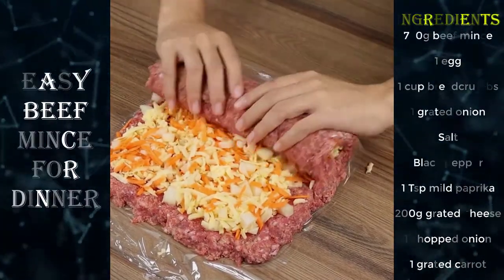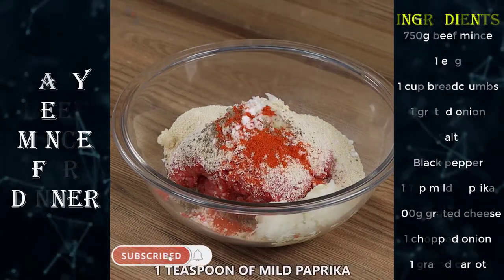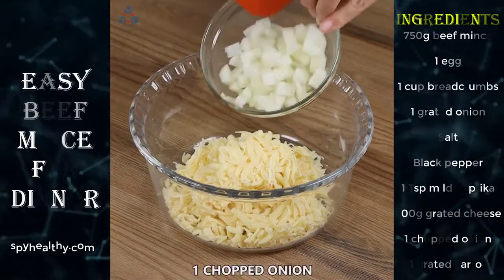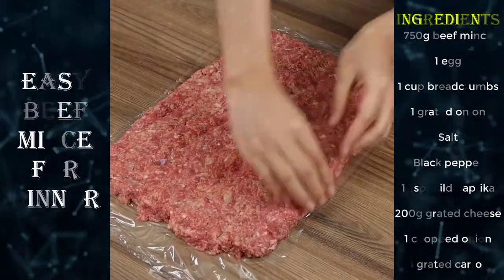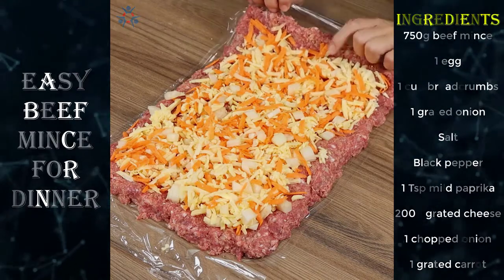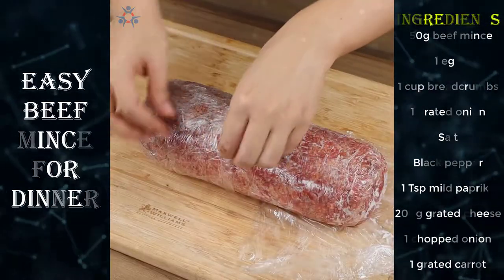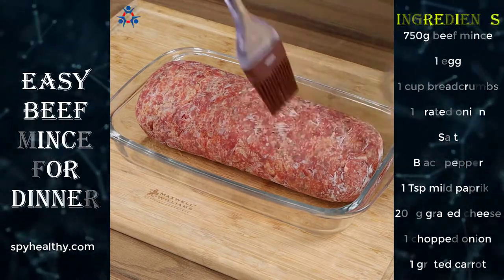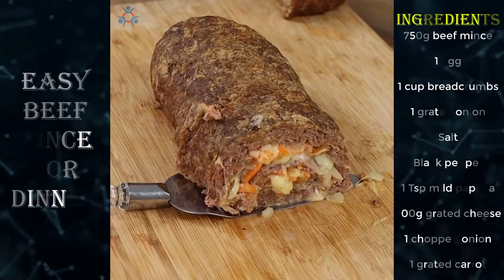Easy minced meat Recipe for Dinner| Healthy keto meals| Healthy recipes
An easy and flavorsome recipe for your dinner
beef mince meat dinner ideas - beef mince dinner meals

𝗜𝗻𝗴𝗿𝗲𝗱𝗶𝗲𝗻𝘁𝘀
750g beef mince
1 egg
1 cup breadcrumbs
1 grated onion
Salt
Black pepper
1 Tsp mild paprika
200g grated cheese
1 chopped onion
1 grated carrot

00:09 An easy beef mince recipe
00:16 Beef minced preparation
00:40 mix beef minced with spices
00:57 veggies preparation
01:29 Beef rolled
02:50 Serve minced meat for dinner